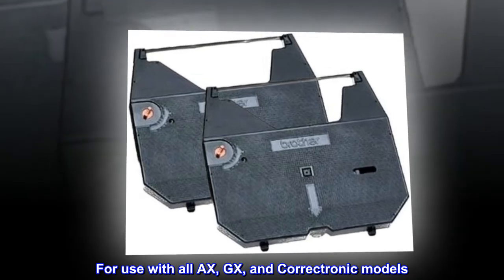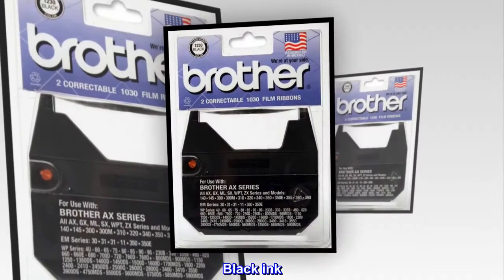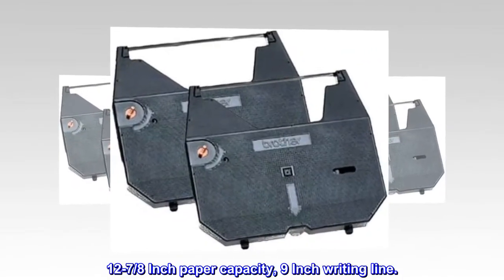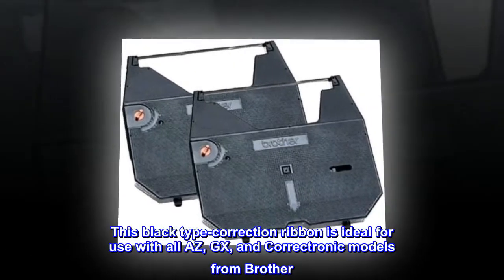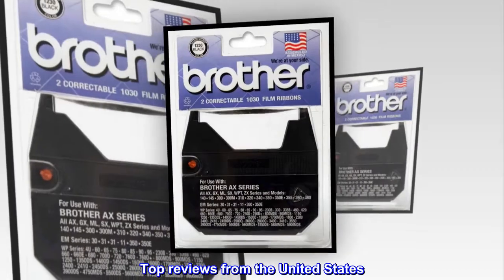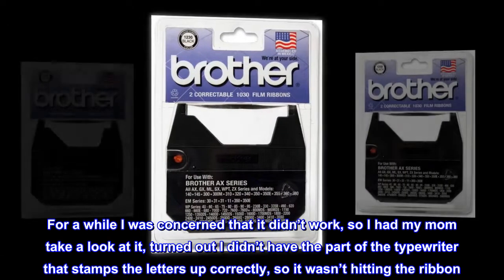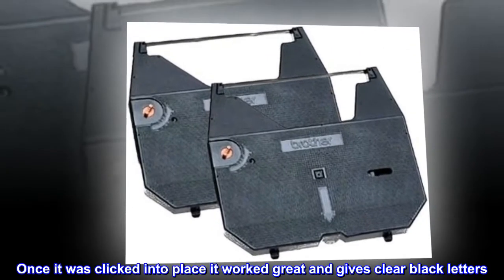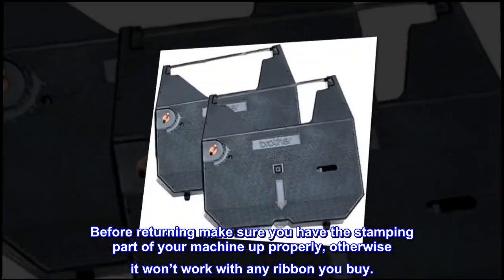Brother 1030 Correctable Ribbon for Daisy Wheel Typewriter (2 Ribbons)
For use with all AX, GX, and Correctronic models
Correctable typewriter ribbon
Yields 50,000 characters per ribbon. Black ink
Genuine Brother quality product
ML-300 Portable Electronic Typewriter.
12-7/8 Inch paper capacity, 9 Inch writing line.
Three typing pitches (10, 12 and 15).
12 characters per second typing speed.
This black type-correction ribbon is ideal for use with all AZ, GX, and Correctronic models from Brother. The package includes two correctable ribbons.
After user error, it worked great
Packaging is a bit difficult to remove the ribbon from, but once out it’s easy to install. For a while I was concerned that it didn’t work, so I had my mom take a look at it, turned out I didn’t have the part of the typewriter that stamps the letters up correctly, so it wasn’t hitting the ribbon. Once it was clicked into place it worked great and gives clear black letters. Before returning make sure you have the stamping part of your machine up properly, otherwise it won’t work with any ribbon you buy.